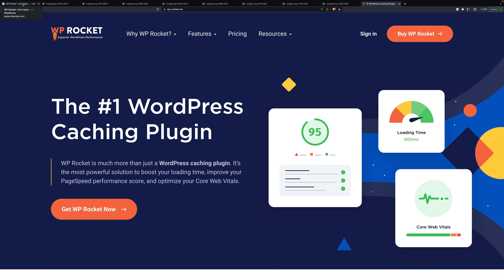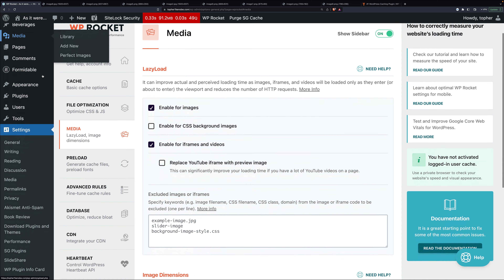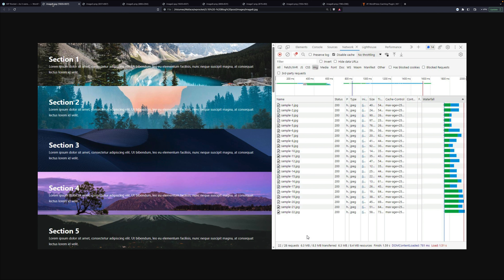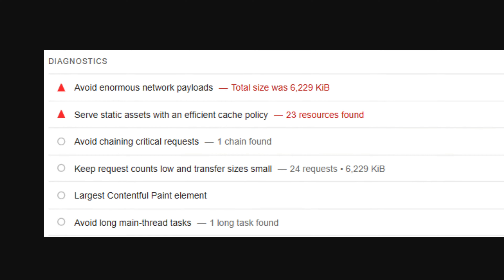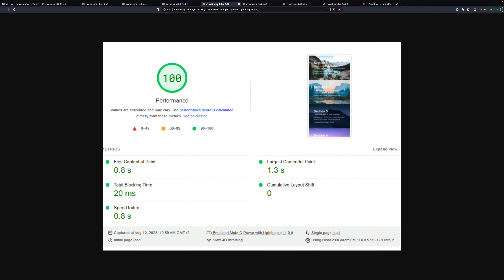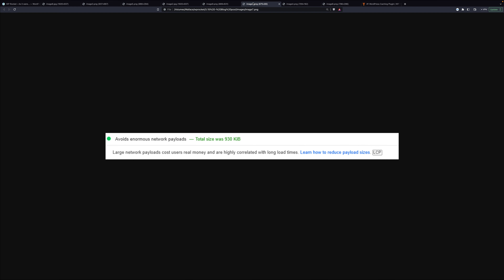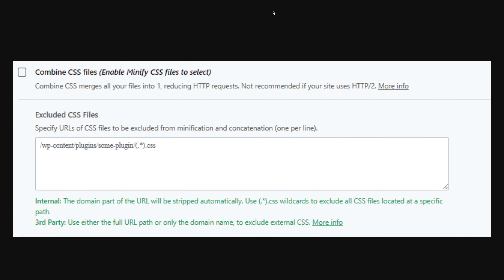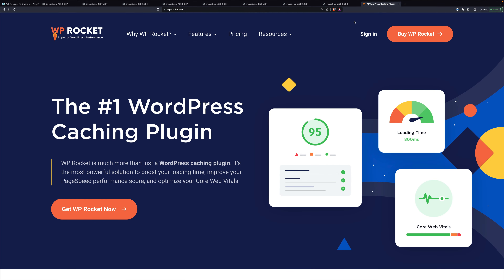WP Rocket 3.15 is Here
Say hello to WP Rocket 3.15!
Our new major release comes with LazyLoading CSS Background Images and helps you improve key performance metrics. Discover everything in this video.

Please click this link to read more and learn everything you need to know about the 3.15 update from WP Rocket!